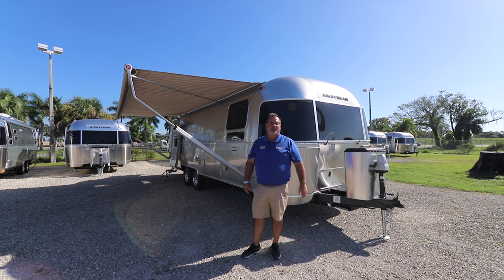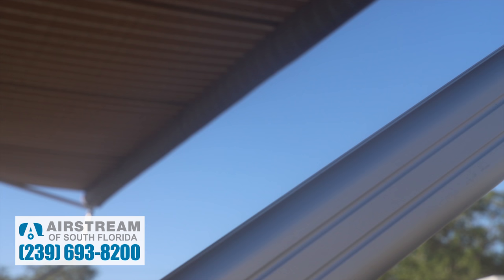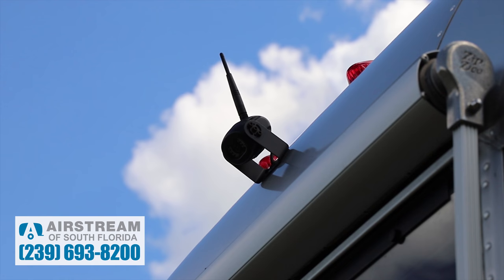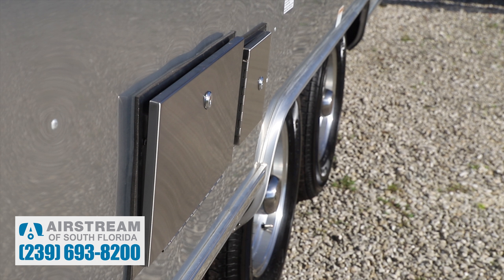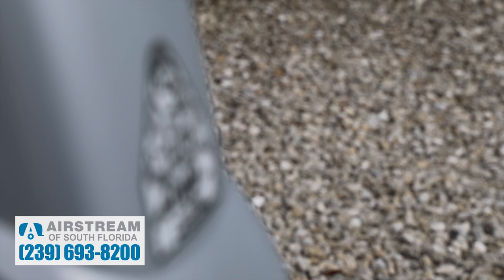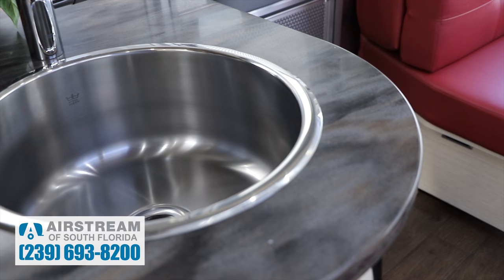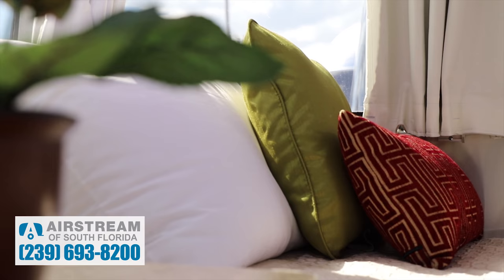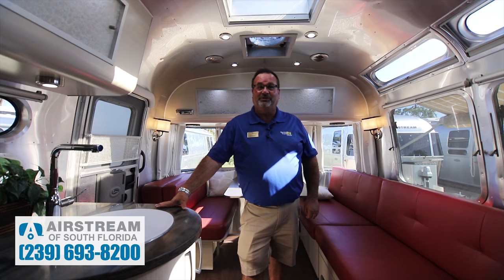2019 Airstream International Serenity 27FB travel trailer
Airstream 2019 International Serenity 27FB travel trailer walkthrough with Todd Utsman at Airstream of South Florida located on I-75 at exit 141 in Fort Myers, Florida.

😃 Comment and tell us what you think.